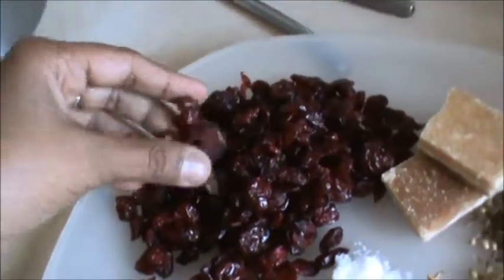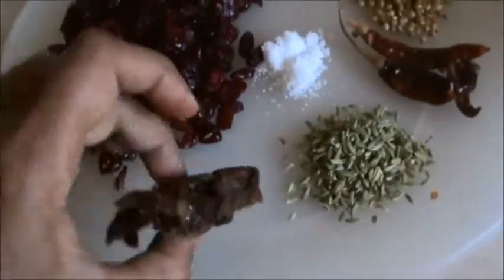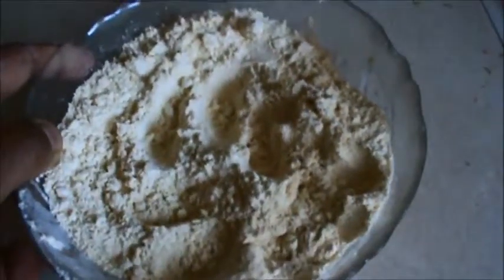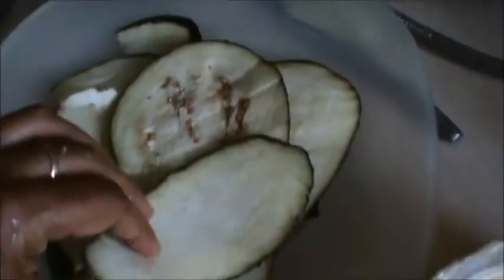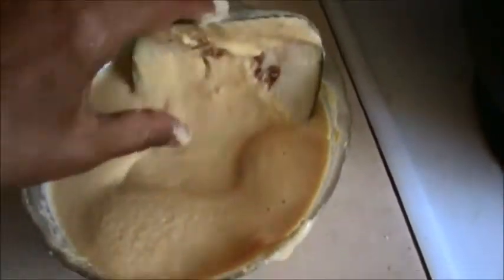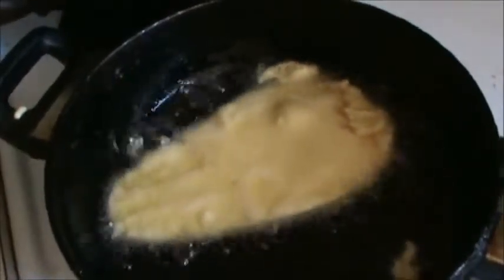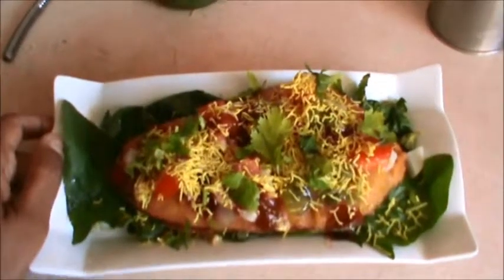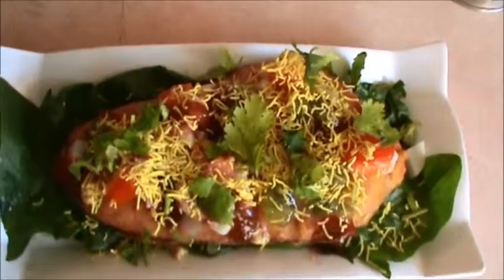Egg plant Pakoda chat (487)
you can use corriander chutney  instead of relish sauce